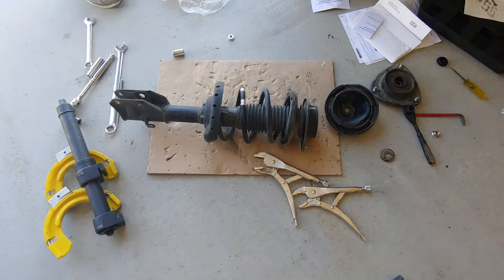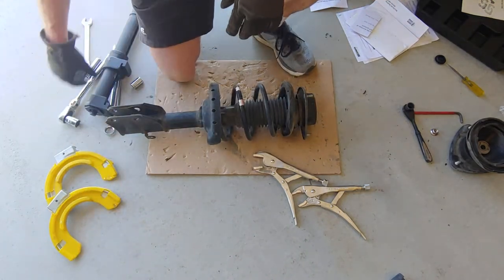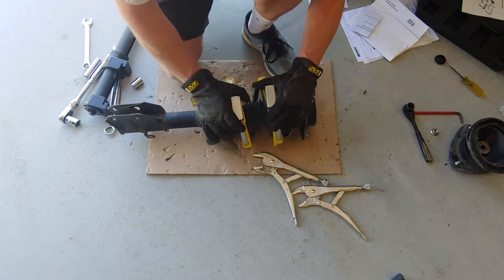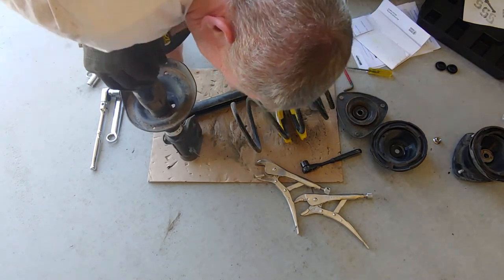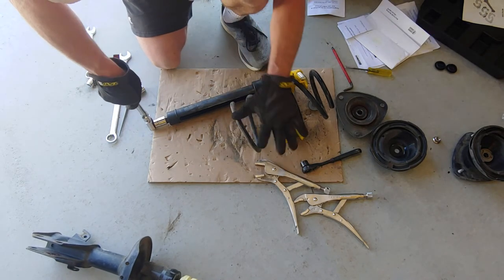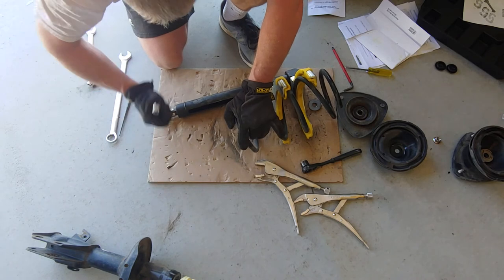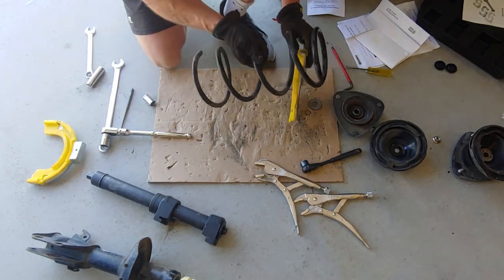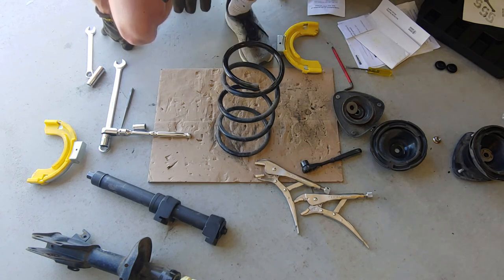Using the Eastwood MacPherson Strut and Coil Spring Compressor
2015 Subaru XV Crosstrek lift.  Eastwood Strut and Coil spring compressor used to remove old springs from front struts.

eastwoodco Any purchases from my AMSOIL or Finish Line Factory links can help my channel, projects and race car. If you are a customer already, thank you, if not consider what we have to offer and pick some up, it's not as expensive as you may think.